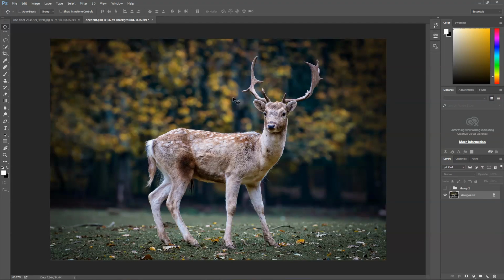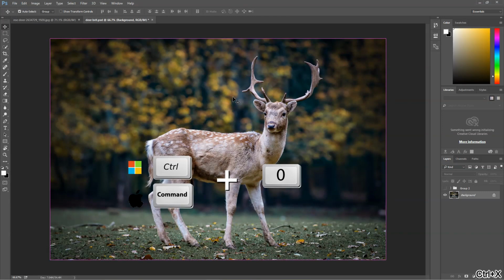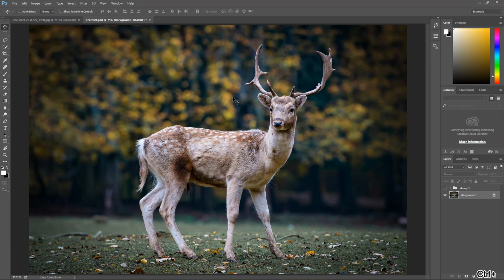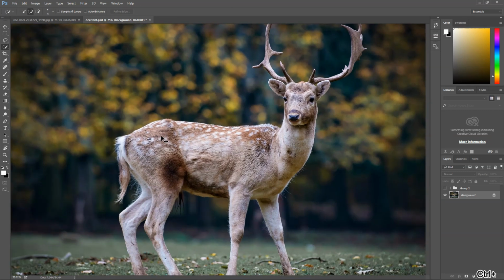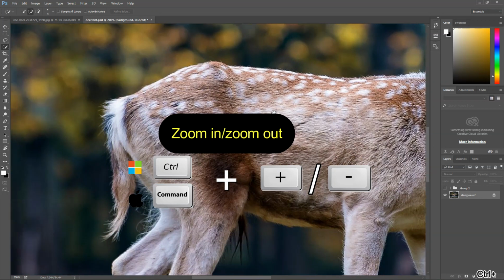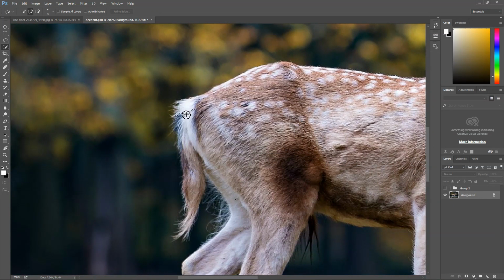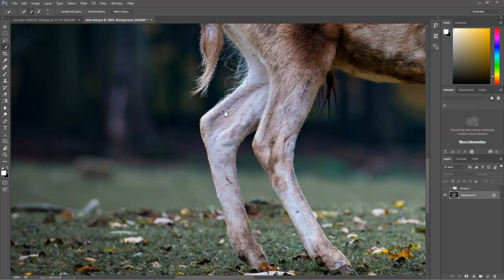How To Save & Load Selection in Photoshop